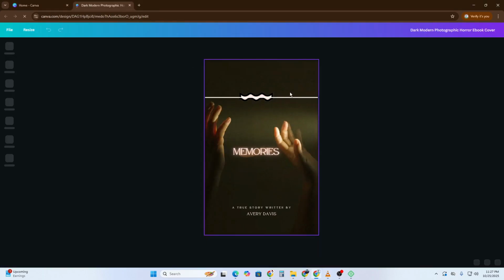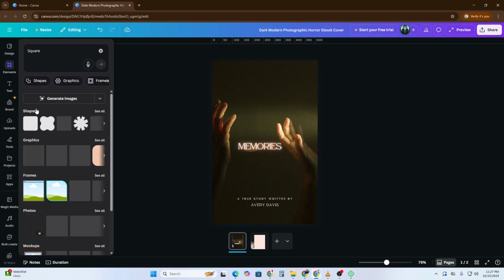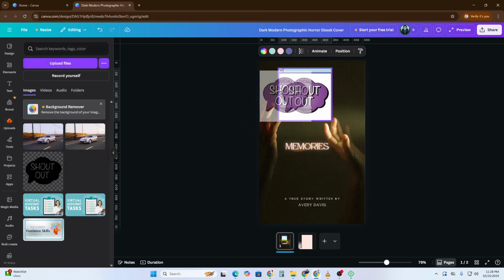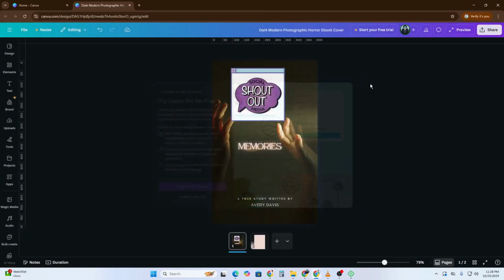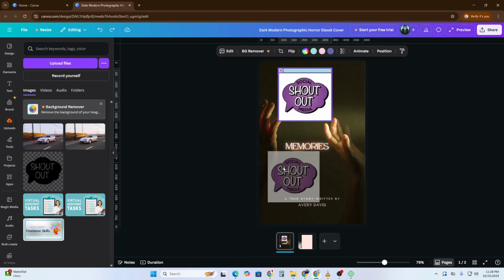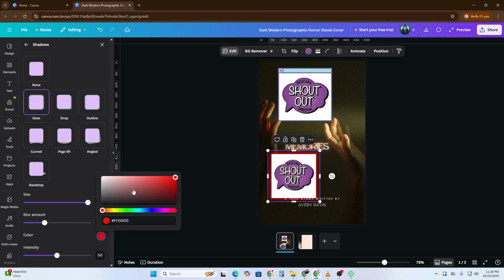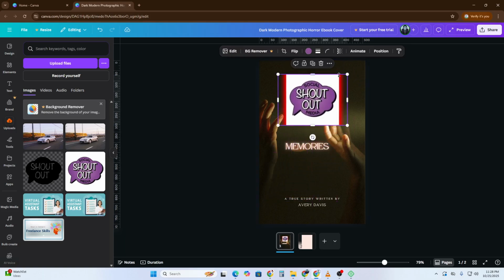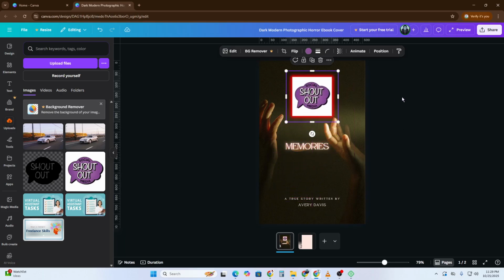How to Add a Drop Shadow to a Canva Frame - 2025 (NEW METHOD)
How to Add a Drop Shadow to a Canva Frame
In this video, How to Add a Drop Shadow to a Canva Frame, you’ll learn a quick and easy way to create a professional shadow effect in Canva. This tutorial shows how to make your images stand out using Canva frames, shadow effects, and design tricks to give your graphics more depth and style. Perfect for beginners and Canva users who want to enhance their designs effortlessly!